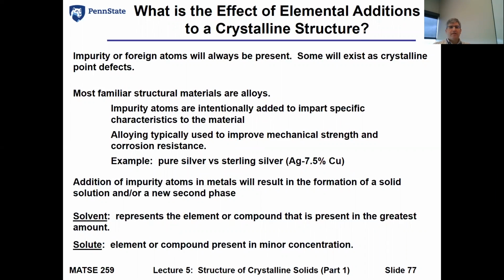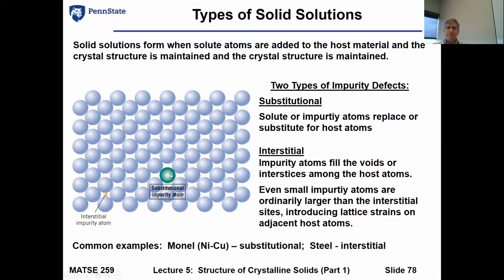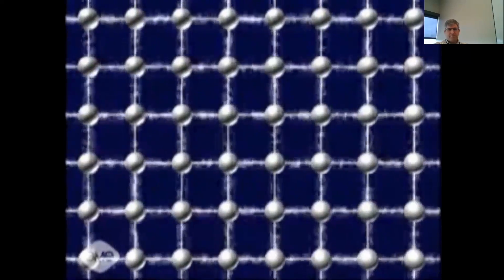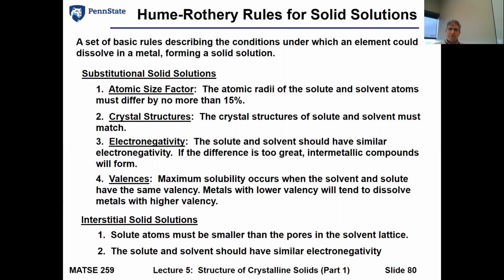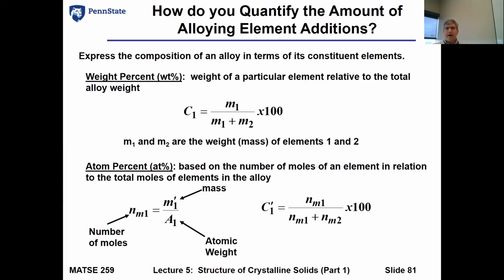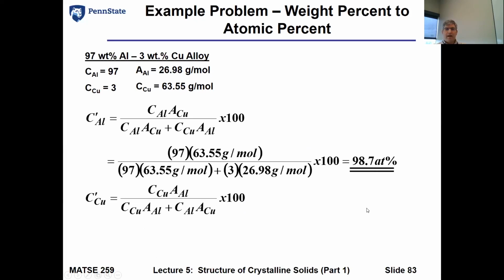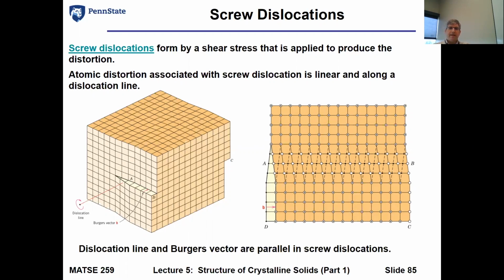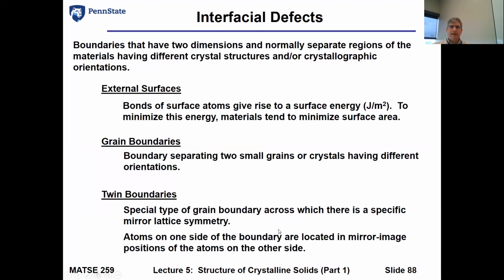MATSE 259: Lesson 2 Part 8